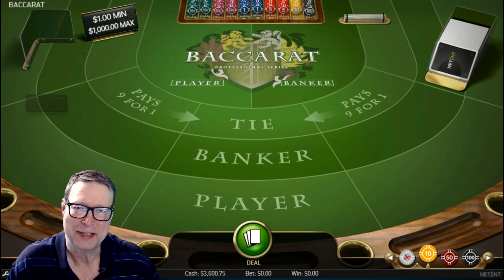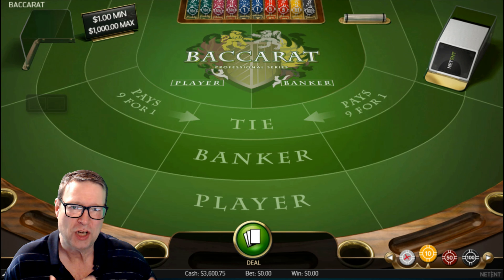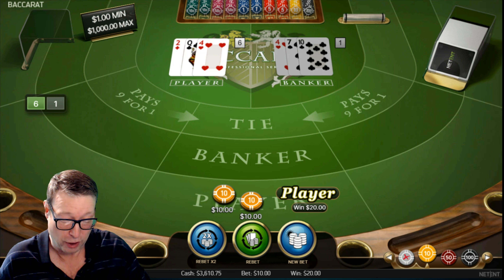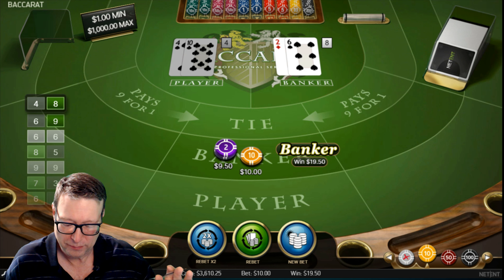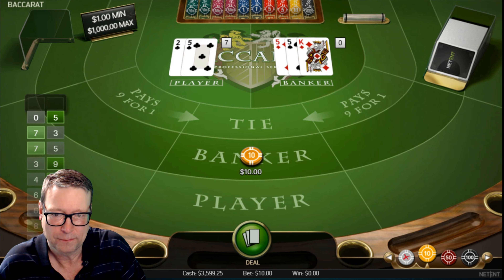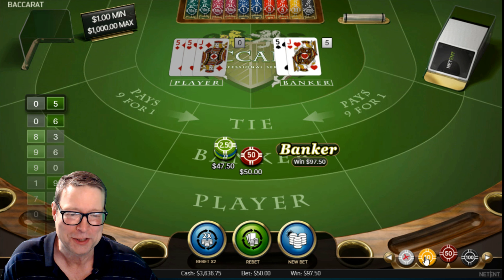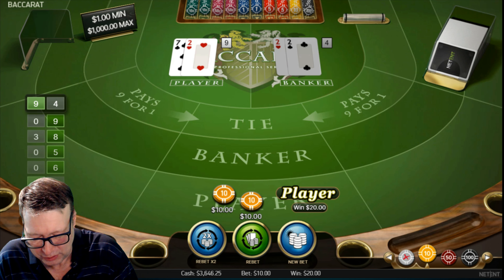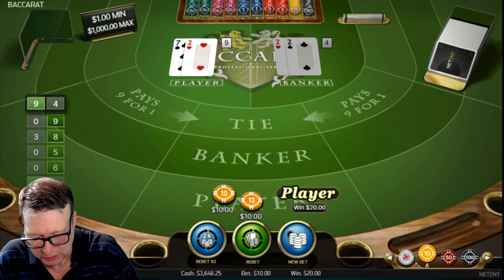Super Bet 4 System || Full Reveal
Get something to write with and follow along as we go through the complete system.

Don't risk money you can't afford to lose.